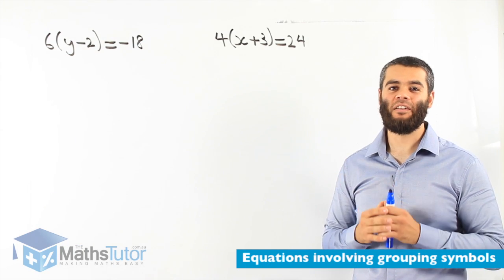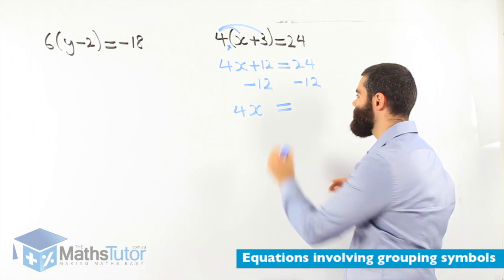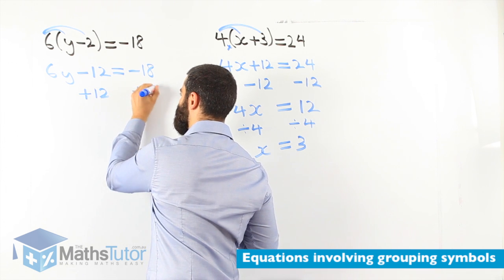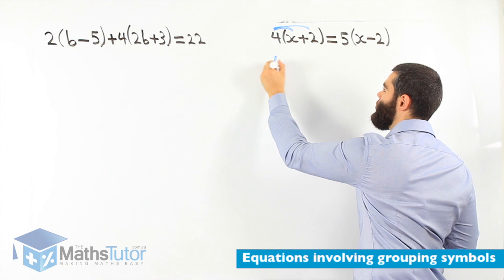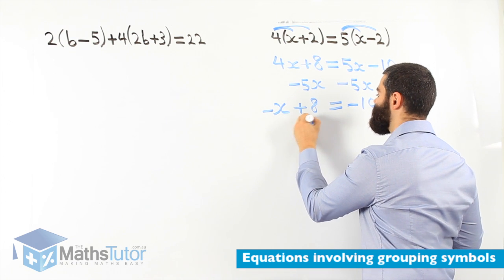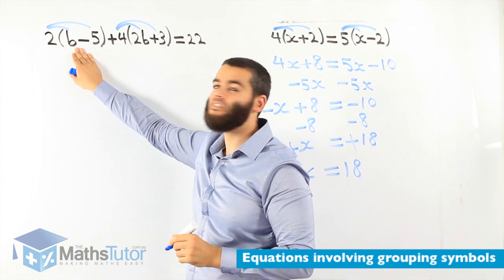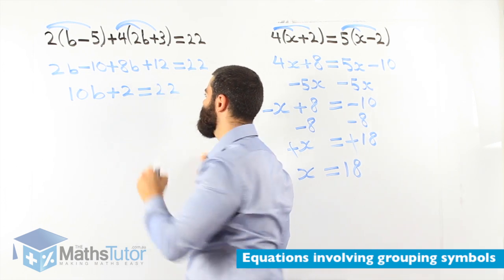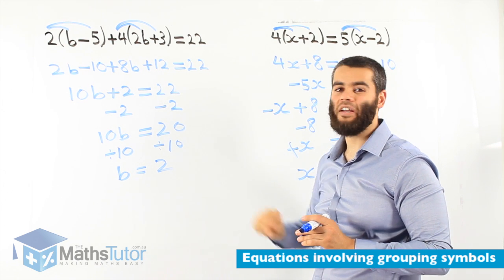Maths Online - Equations involving grouping symbols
Watch and Learn Maths the easy with "themathstutor"